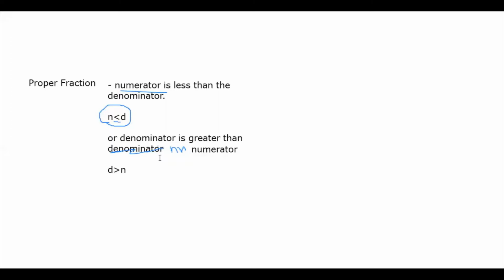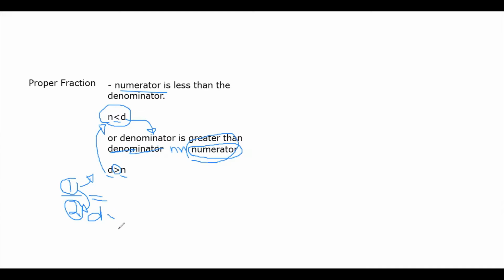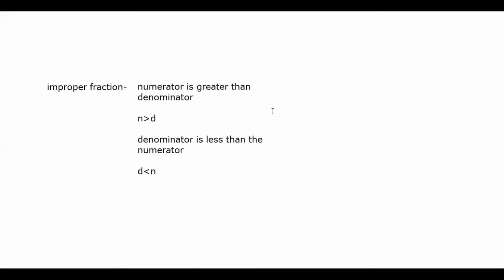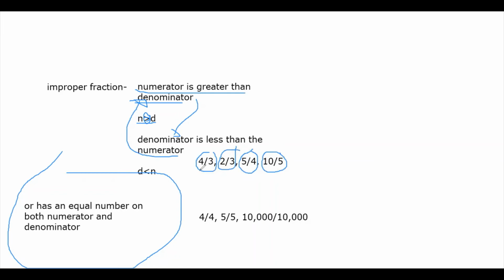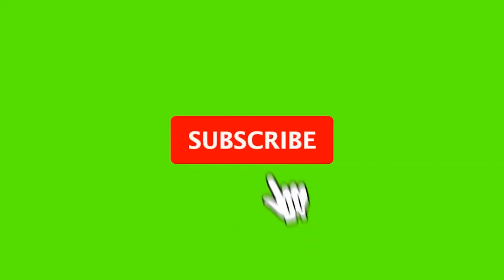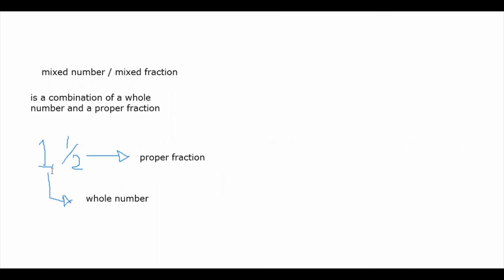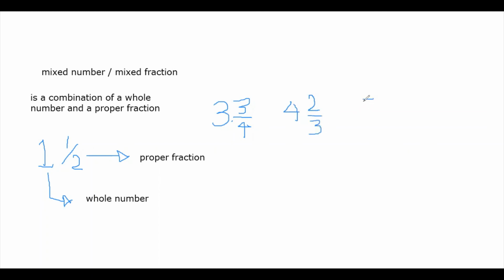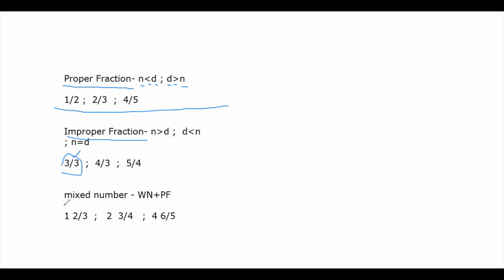TYPES OF FRACTIONS| CSC REVIEW| LET REVIEW| AFPSAT REVIEW| Life Learners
| FREE QUIZ| CSC REVIEW| LET REVIEW| AFPSAT REVIEW| Life Learners